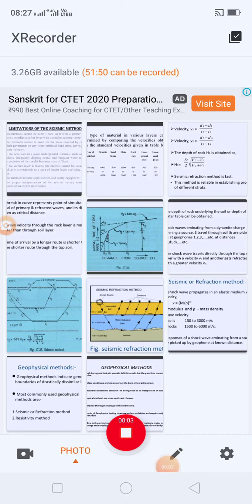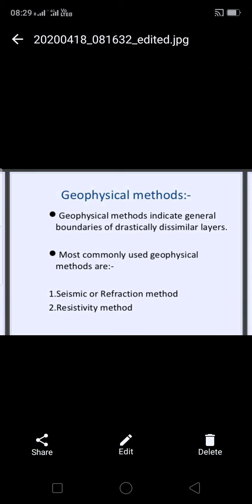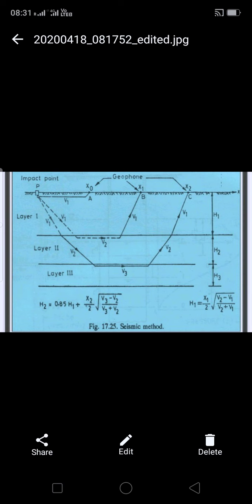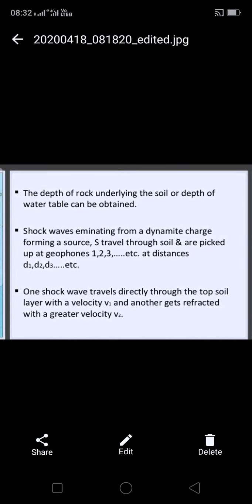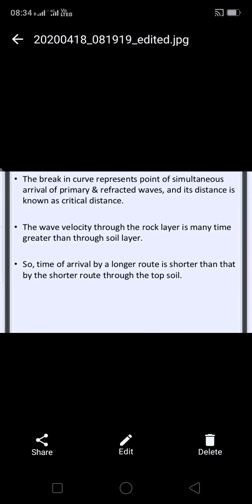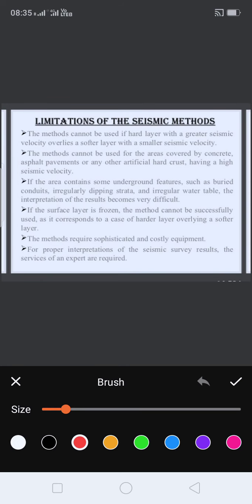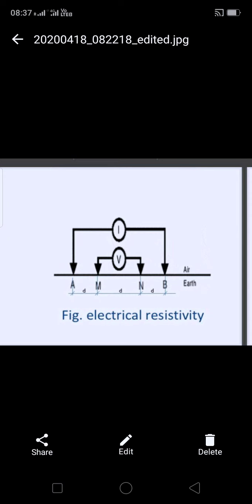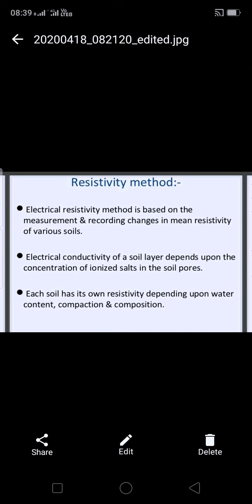Geo- physical method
Soil Study in very less time